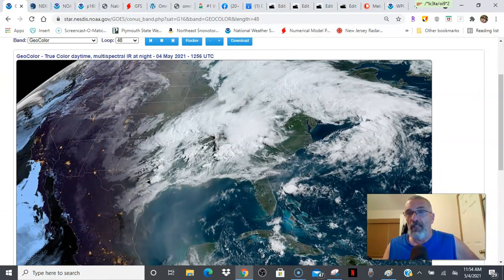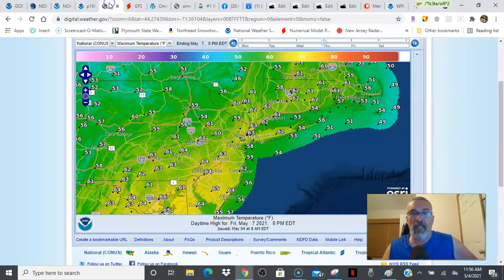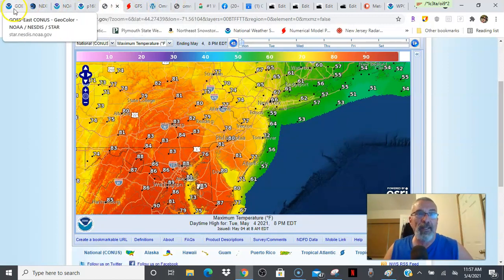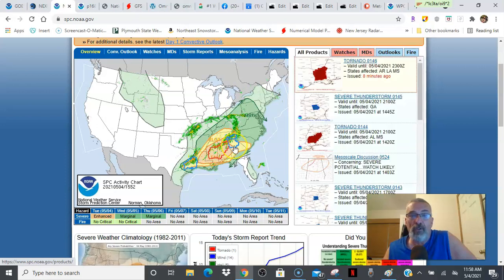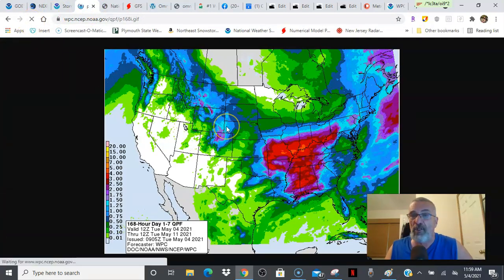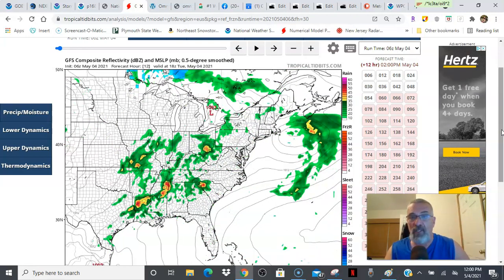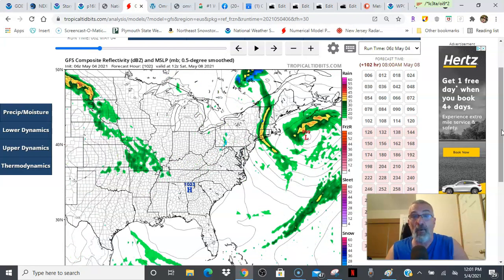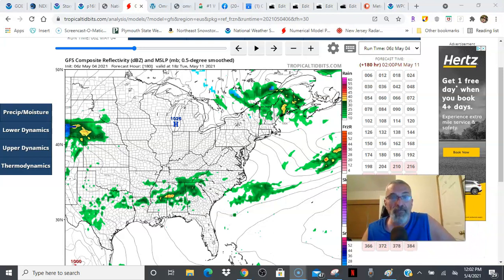Weather in 5 Struggling Frontal Boundary, Showers Thunderstorms Severe Weather Issues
Weather in 5 A stalled front cuts across Northeast Pennsylvania to Central New Jersey. South of there we are seeing warm humid conditions with temperatures in the 80s. North and east in Southern New England raw and damp conditions dominate with lots of clouds and temperatures in the 50s and 60s. Severe weather continues across the South and Southeast today with enhanced risk of severe weather per the Storm Prediction Center and a number of severe thunderstorms and tornadoes have already occurred as of midday. We take a look at the rest of the week and the weekend which includes Mother's Day.

Omni True Value Hardware is getting ready for spring and so should you!